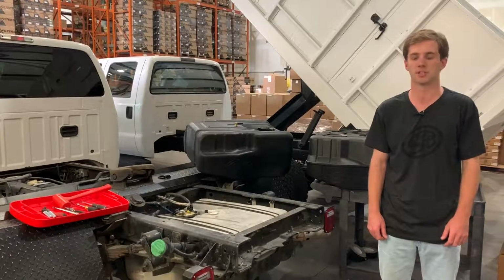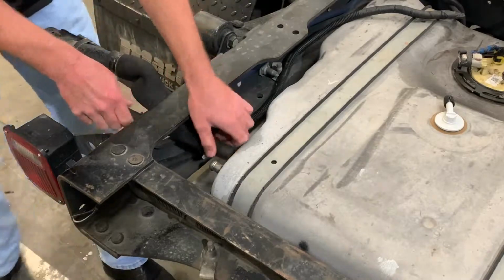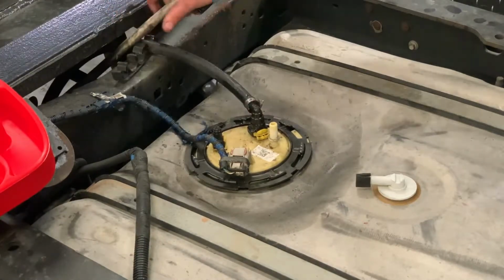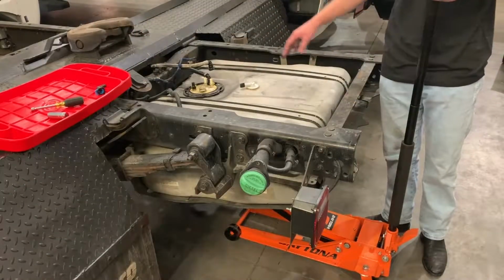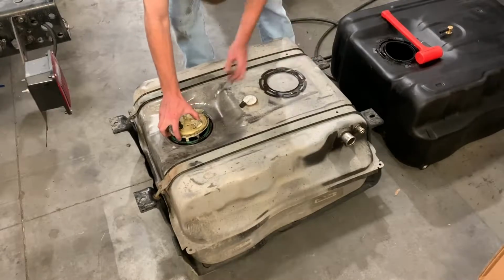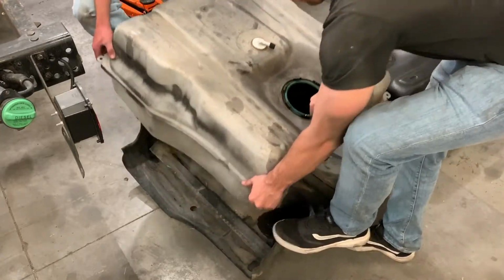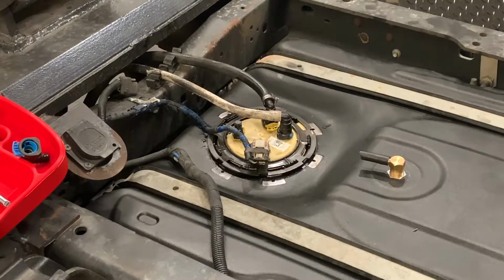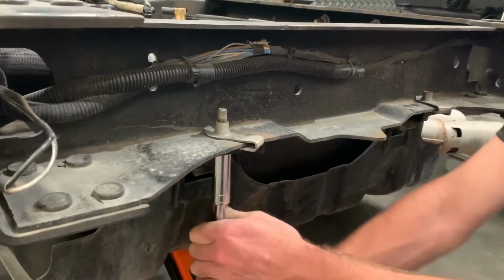S&B Tanks: 2000-2016 After Axle, Replacement Tank Ford Powerstroke Cab Chassis